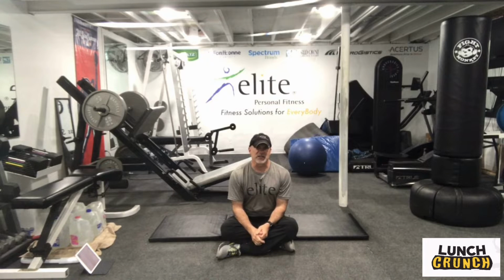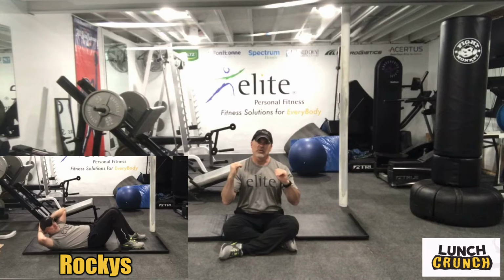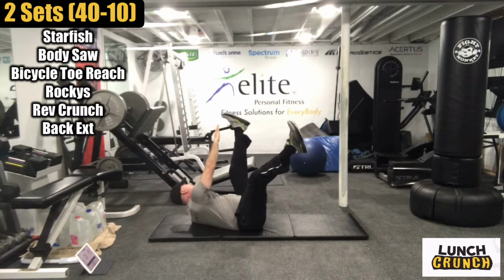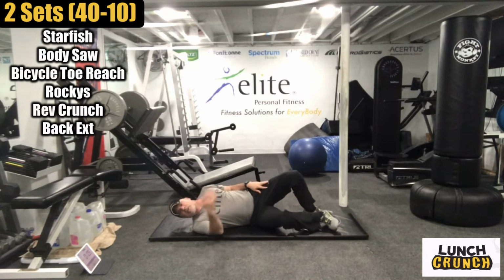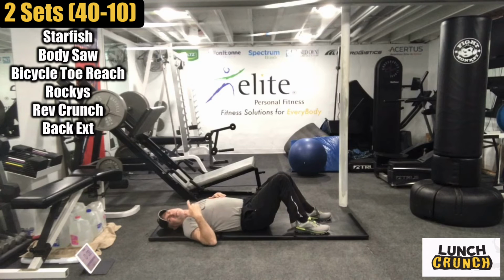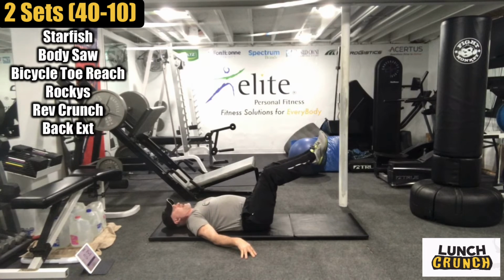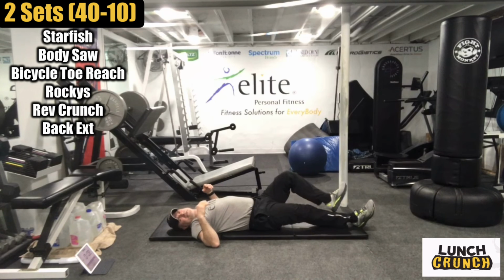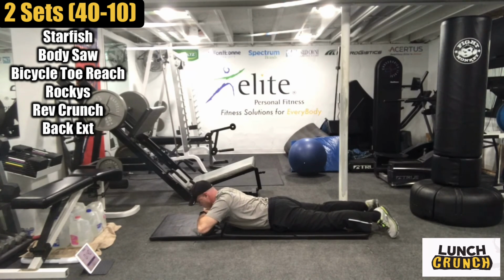Core Intervals | Home Ab Workout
At home Core Interval Workout performed in real time.  This routine is designed to challenge the core from several different angles working the upper, lower, obliques, and lower back.  Great for any fitness level!